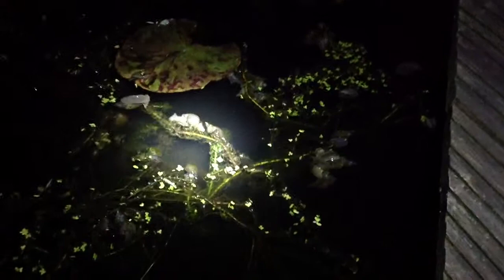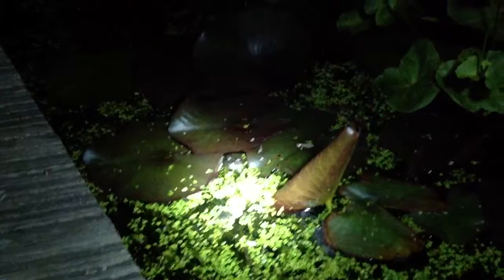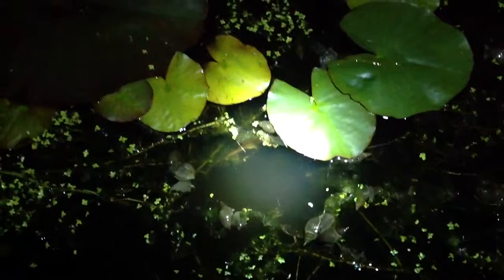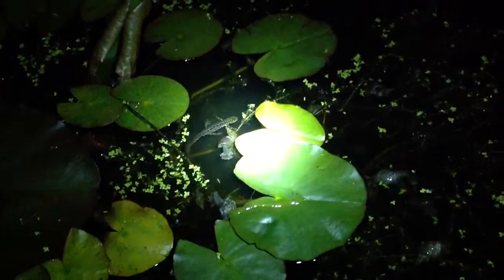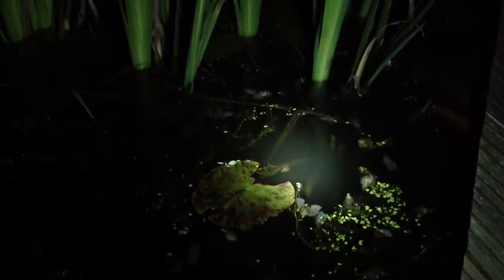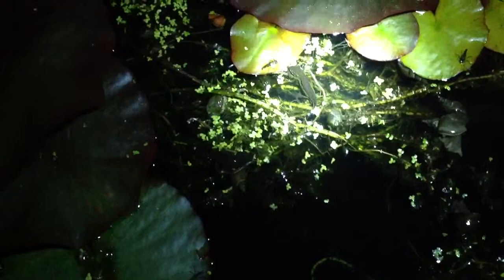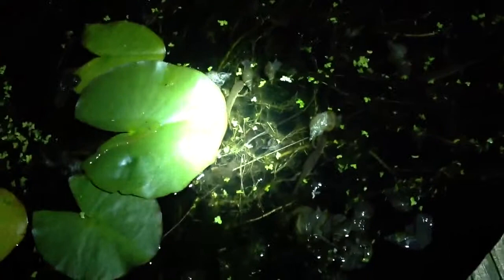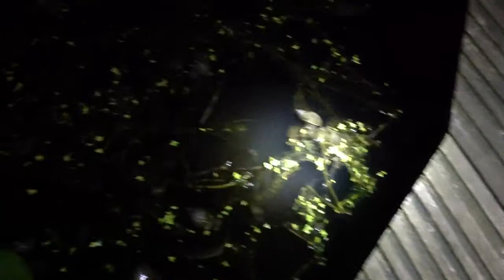Palmate and Smooth Newts at night 2013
All of my amphibians are doing really well this year. I don't think I have seen quite so many newts before. Shortly after this video I did do a count and estimated around 100 visible on the surface of the pond. How are your newts this year?